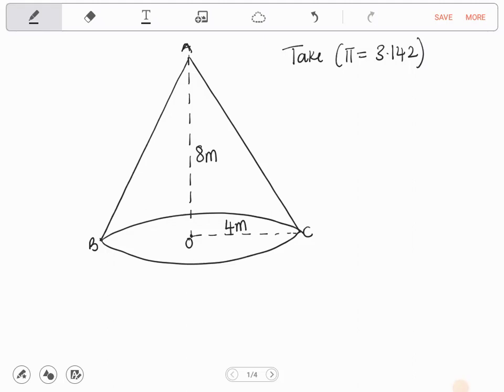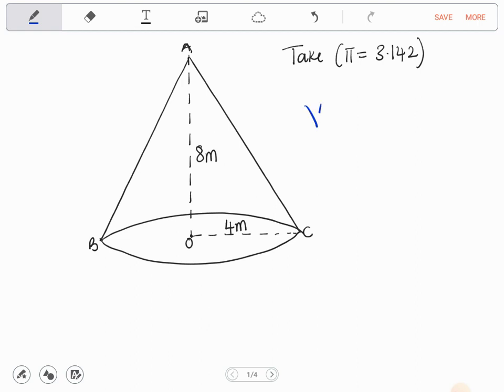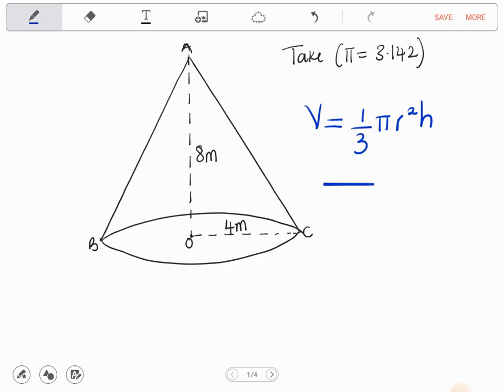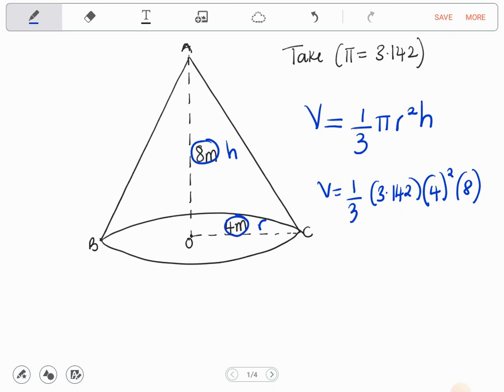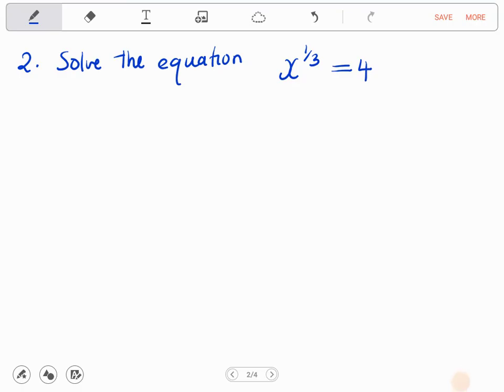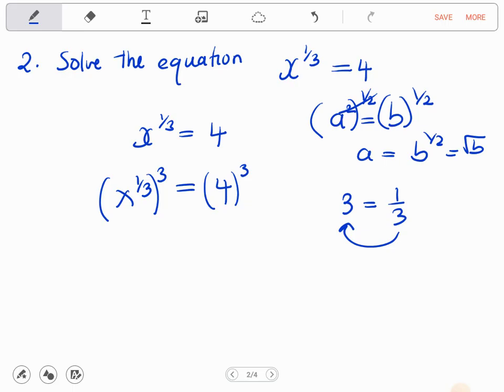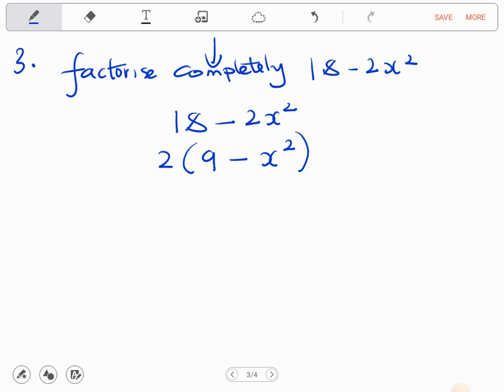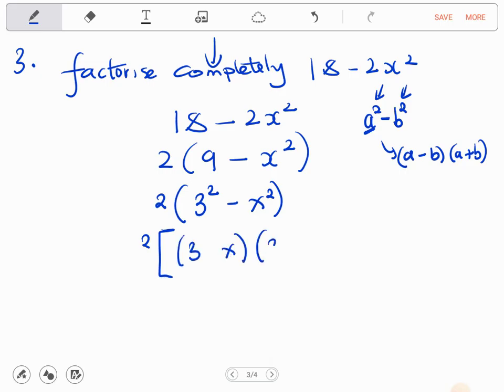Volume of a cone , Factorization and Indicial Equation